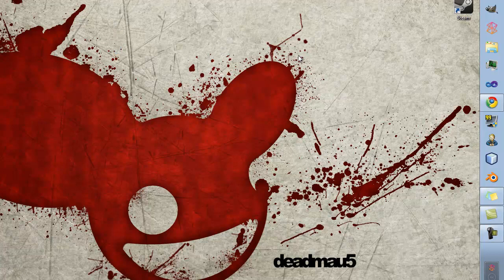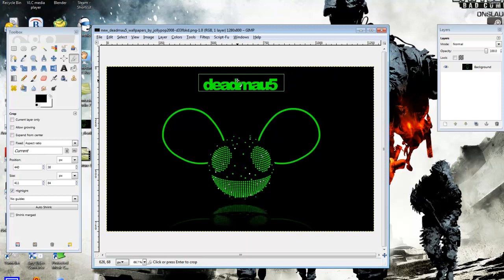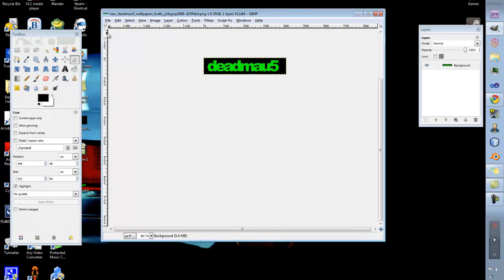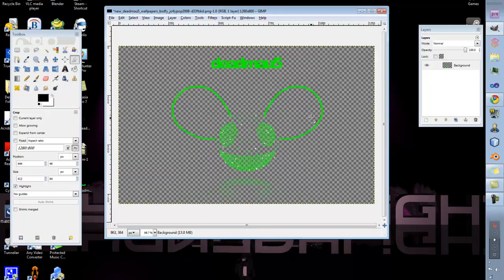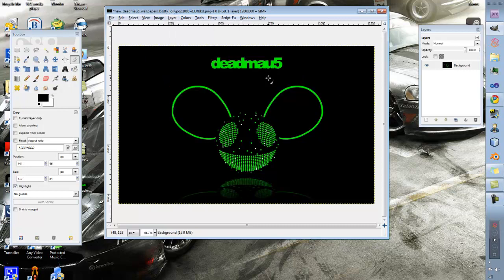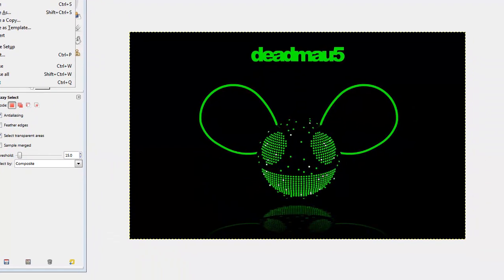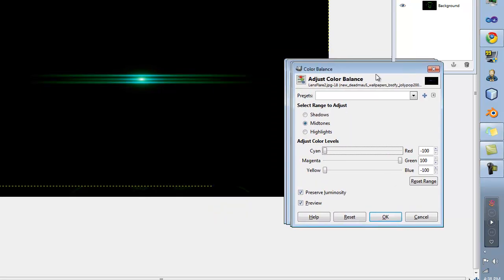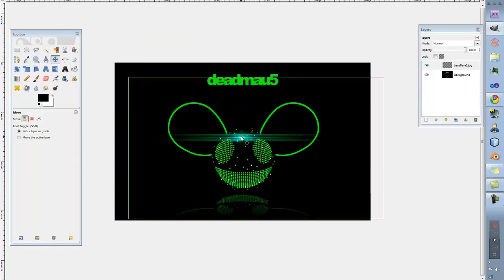Beginner Gimp Tutorial || Cropping and Transparency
Watch in HD! Any questions inbox me..or comments.

Thanks,
              OldPopCheo